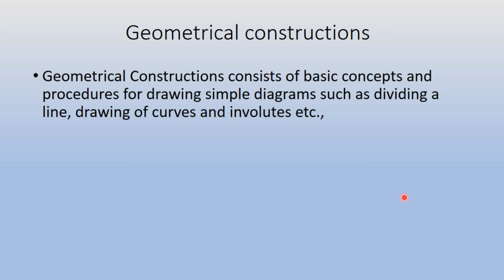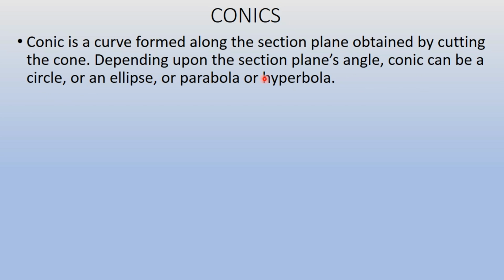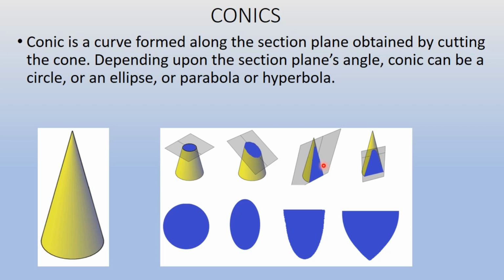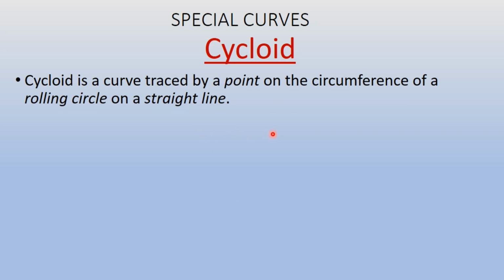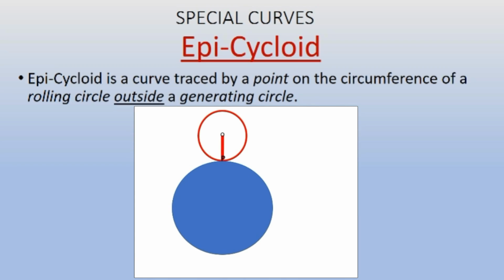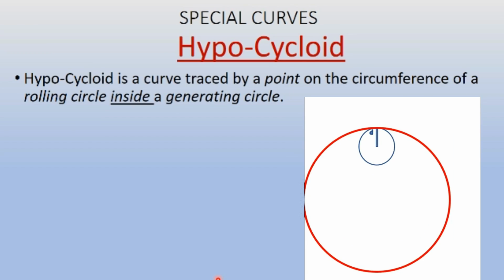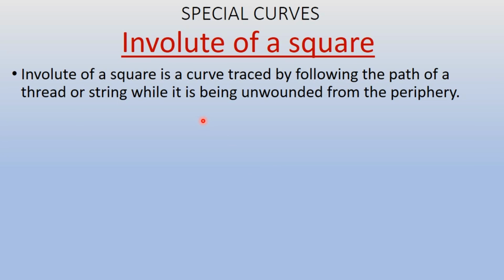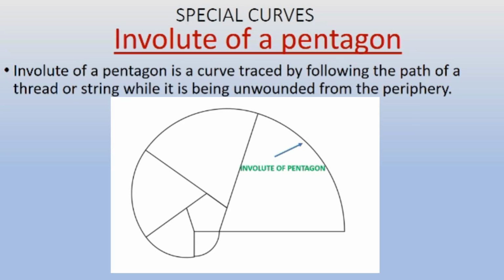Introduction of Geometrical Constructions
Complete Engineering Drawing Exam Preparation Guide worth $10 for free: Download

Introduction of Geometrical Constructions - Curves &  Involutes.

I. Geometrical Constructions consists of basic concepts and procedures for drawing simple diagrams such as dividing a line, drawing of curves and involutes etc.,

II. Basic concepts have already been discussed in playlist II(Basic Shapes) of this course and hence in this section curves used in engineering practice will be covered.      (CONICS & SPECIAL CURVES).

III. Conic is a curve formed along the section plane obtained by cutting the cone. Depending upon the section plane’s angle, conic can be a circle, or an ellipse, or parabola or hyperbola.

iv. Some important special curves are:
a) Cycloid
b) Epi-Cycloid
c) Hypo-Cycloid
d) Involutes (of various figures).

Cycloid: Cycloid is a curve traced by a point on the circumference of a rolling circle on a straight line.

Epi-cycloid: Epi-Cycloid is a curve traced by a point on the circumference of a rolling circle outside a generating circle.

Hypo-cycloid: Hypo-Cycloid is a curve traced by a point on the circumference of a rolling circle inside a generating circle.

Involutes: Involute of a shape is a curve traced by following the path of a thread or string while it is being unwounded from the circumference/periphery of the shape.

Complete Exercise based on Geometrical Constructions:

1.Draw an ellipse by using Concentric Circle Method with major axis 8cm and minor axis 6cm

2.Draw an ellipse by using Eccentricity Method with eccentricity 2/3. Take focus at a distance of 6cm from directrix.

3.Draw a parabola by using Eccentricity Method. Take focus at a distance of 5cm from directrix.

5.A ball is thrown in the air from the ground, such that, it reaches the maximum height of 70m and it falls at a distance of 30m from initial ground position. Draw the path traced by the ball.

6.Draw a hyperbola by using Eccentricity Method with eccentricity 3/2. Take focus at a distance of 5cm from directrix. At a distance of 3cm, draw a tangent and normal to this hyperbola.

7.Draw a cycloid which has been generated by a rolling circle of 50mm diameter for one complete revolution. Also, draw tangent and normal to this cycloid at a point 35mm from the base line.

8. Draw an epi-cycloid which has been generated by a rolling circle of 40mm diameter on a 120mm directing circle for one complete CW revolution. Also, draw tangent and normal to this cycloid at a point 90mm from the center of directing circle.

9. Draw a hypo-cycloid which has been generated by a rolling circle of 40mm diameter inside of a 160mm directing circle for one complete CW revolution. Also, draw tangent and normal to this cycloid at a point 60mm from the center of directing circle.

10. Draw the involutes formed by unwinding a thread on the following figures:
(i) Circle (30mm diameter) (ii) Equilateral Triangle (25mm side) (iii) Square (25mm side) (iv) Pentagon (25mm side).